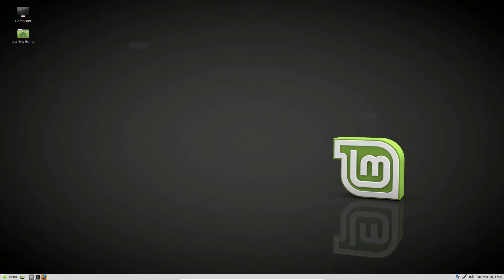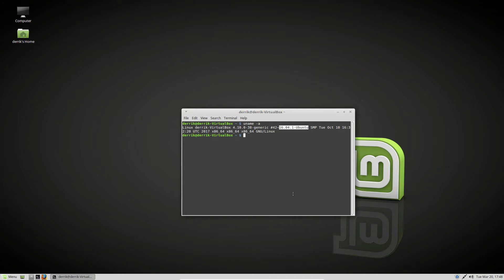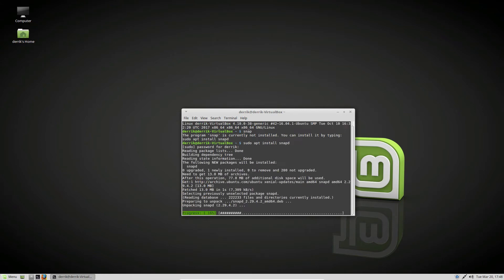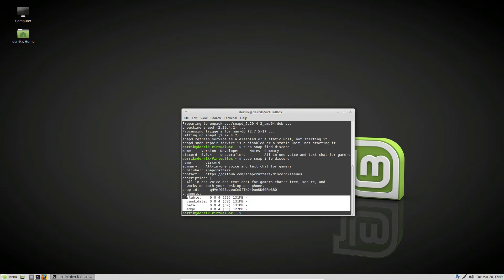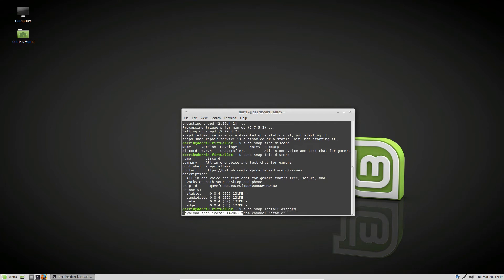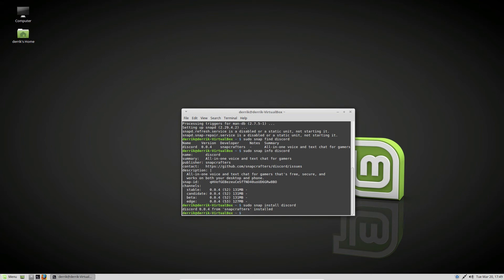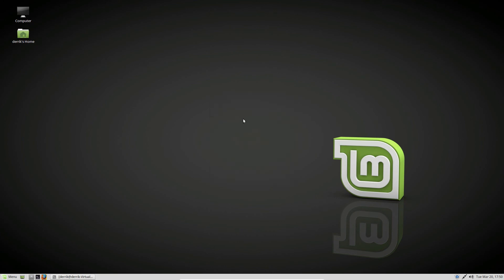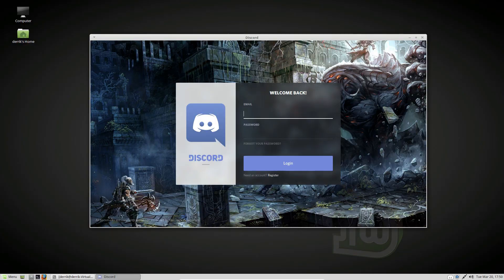How To Enable Snap Package Support On Linux Mint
Snaps are rapidly gaining popularity. So much so that pretty much every Linux distribution has support for them — except Linux Mint. The reason for this is that the developers behind the Linux Mint operating system feel that Snap technology doesn’t meet their needs fully.